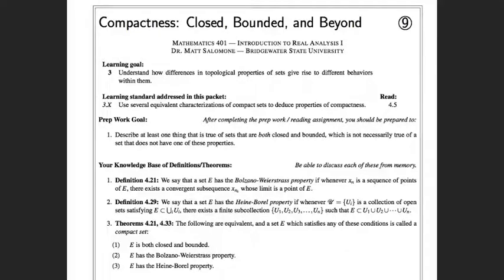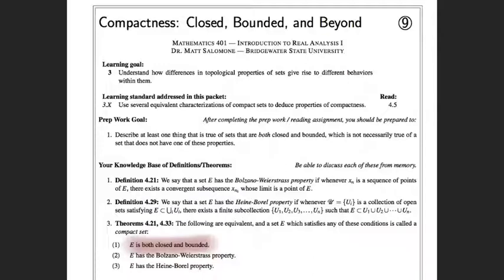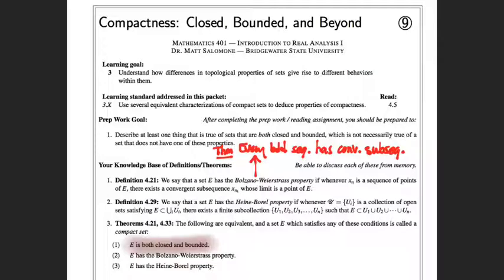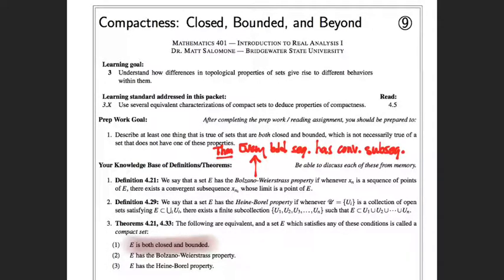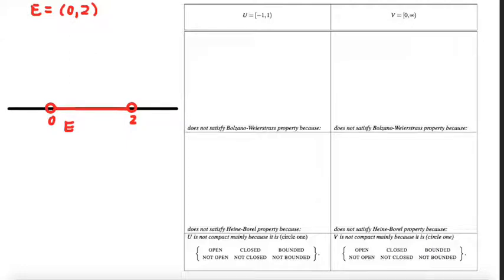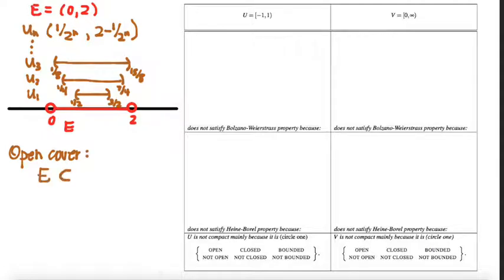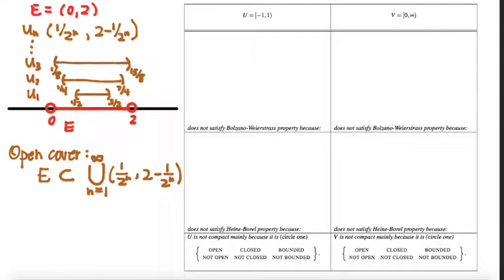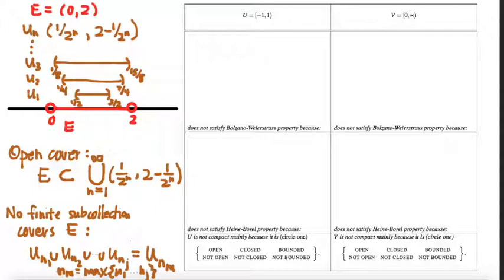401.9 Two compact set criteria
4/12/17 The Bolzano-Weierstrass and Heine-Borel criteria are two (seemingly different) ways of defining what it means for a set to be compact.